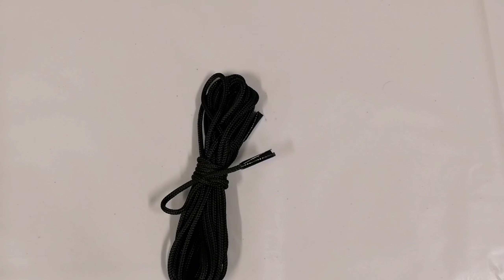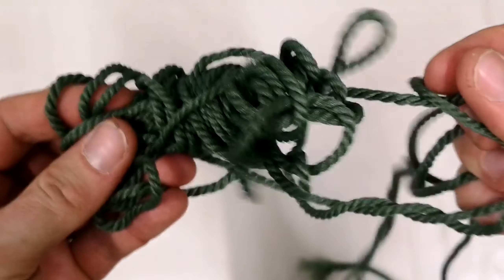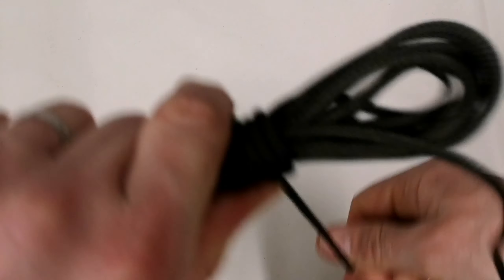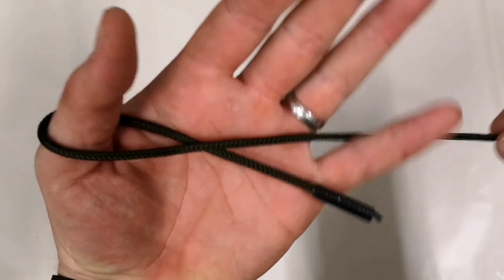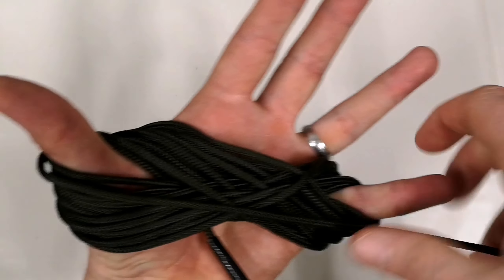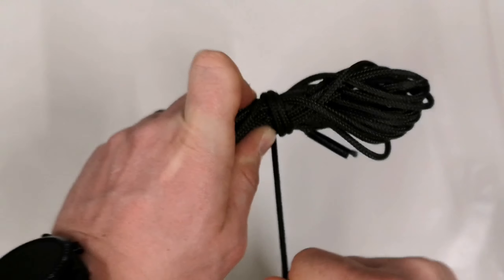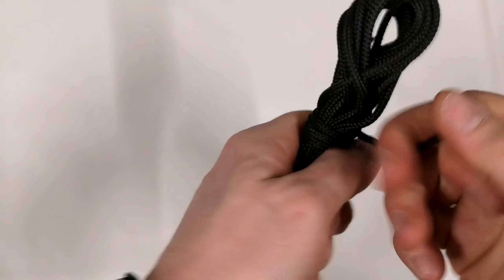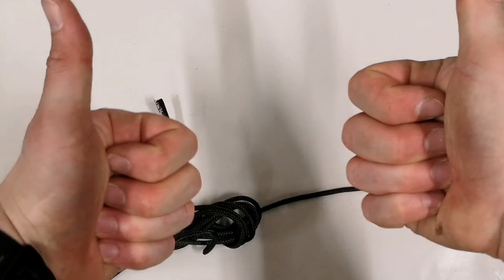How to Hank cordage/string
A quick look at how to hank your cordage, keeping it tidy and ready for use in a instant!

This video explains how to wrap the cordage, pictured at the start is fresh cut and hanked, ordinarily the ends would also be whipped or melted to reduce fraying.